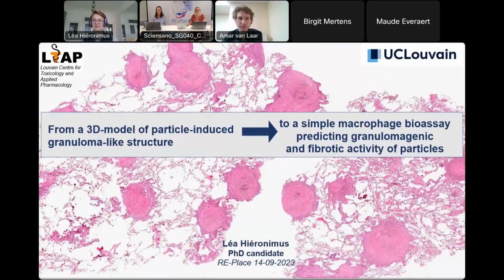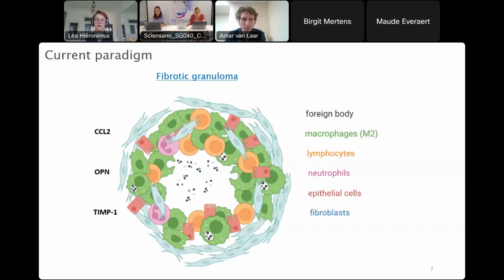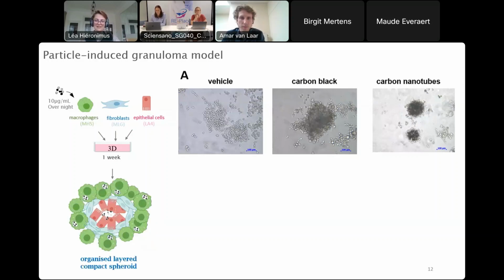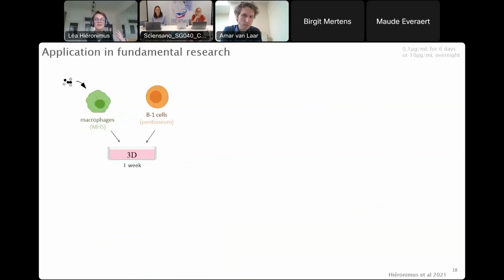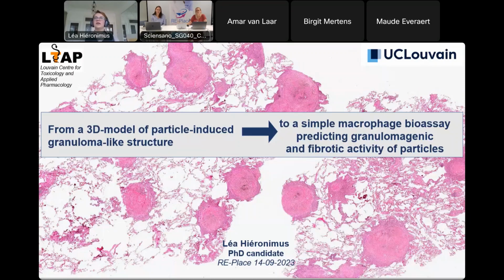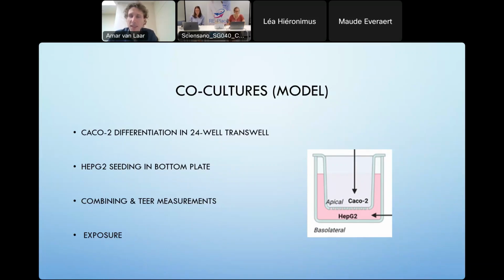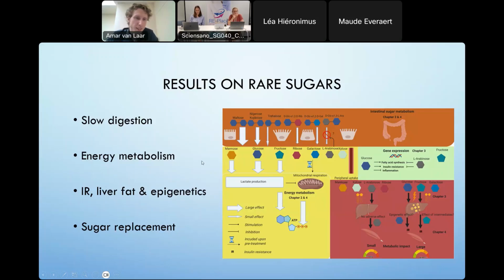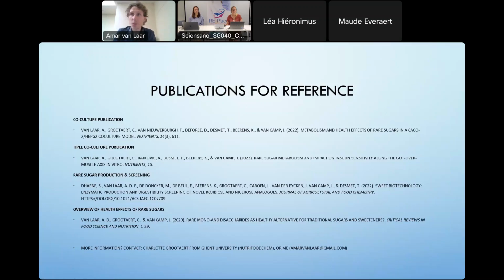2nd RE Place webinar on the use and development of cellular models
First, Léa Hiéronimus of the UCL will present his work titled 'From a 3D-model of particle-induced granuloma-like structure to a simple 2D-macrophage bioassay predicting granulomagenic and fibrotic activity of inhaled particles'. After obtaining a Master’s degree in Biomedical Sciences at the UCLouvain (Belgium), Léa Hiéronimus (he/they) is currently a PhD student in the LTAP laboratory (Louvain’s center for Toxicology and Pharmacology). The subject of his thesis is on the hazardous effects of inhaled inorganic pollutants, specifically on the formation of the lung granulomatous fibrosis. To help industries predicting which materials will induce this pathology if inhaled, Léa has taken the challenge of developing new simple bioassays relying on cell lines.

This presentation will be followed by Amar van Laar (UGent) who will discuss his work on the ‘Metabolism and Health Effects of Rare Sugars in a CACO-2/HepG2 Coculture Model’. Amar obtained Biomedical and Nutrition Science degrees in the Netherlands, before starting his PhD at Ghent University. He has contributed to several molecular research projects on nutrition and health, mostly focusing on metabolic health and cancer. Within these projects, he has also worked on developing innovative in vitro models, which could be interesting from both a research and animal welfare perspective.